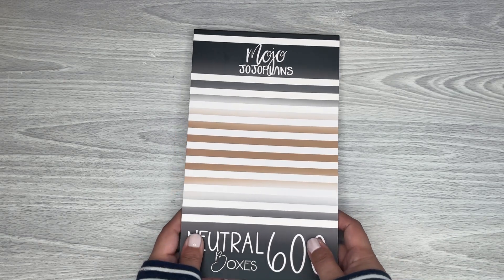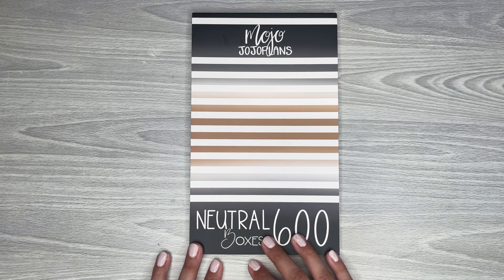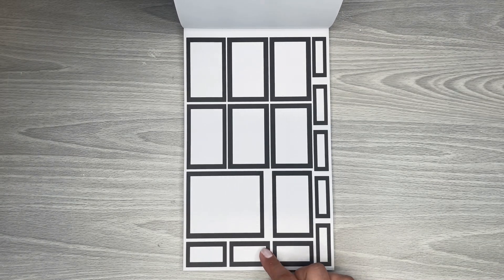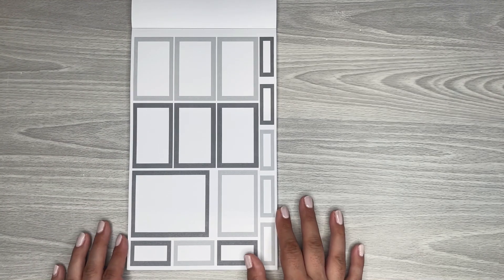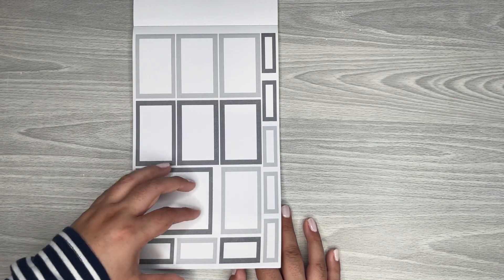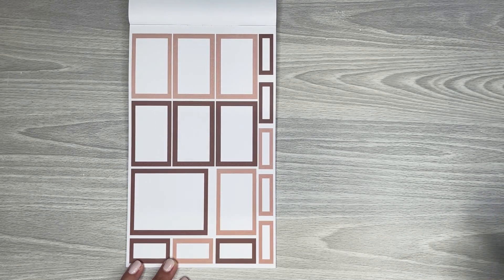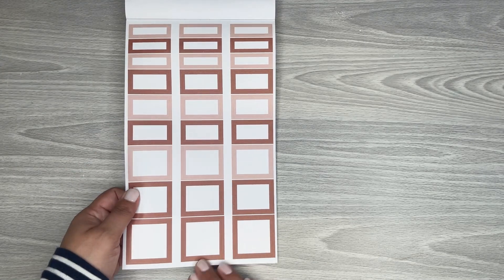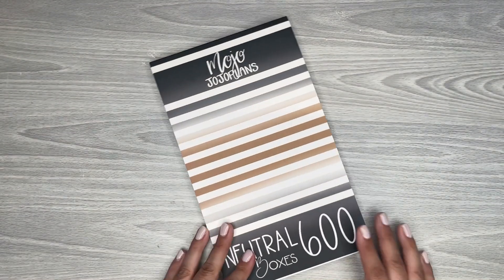NEUTRAL BOXES | NEW MOJO JOJOPLANS STICKER BOOK FLIP THOUGH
Jojo's sticker book release on July 30th!

Wax Paper

Retractable Knife

Muji Pens